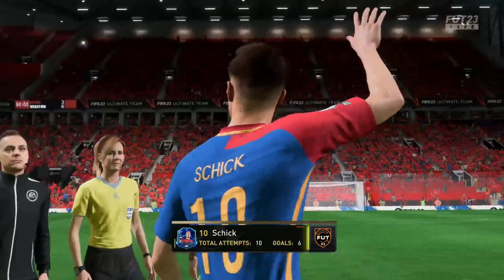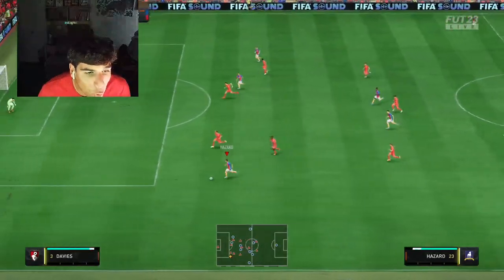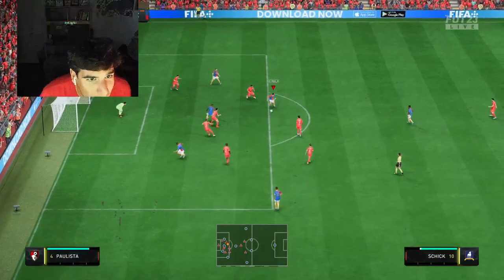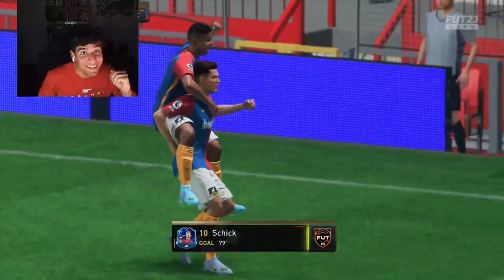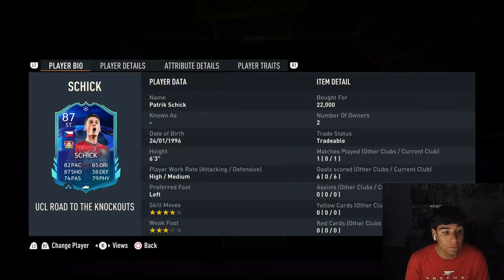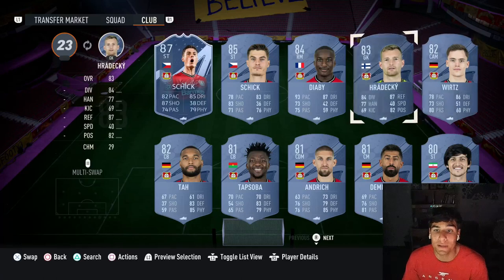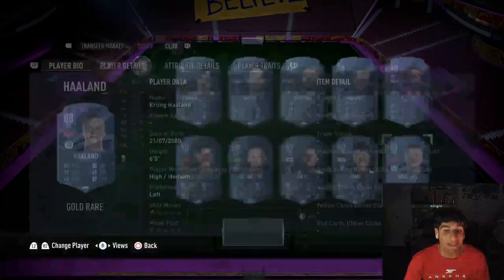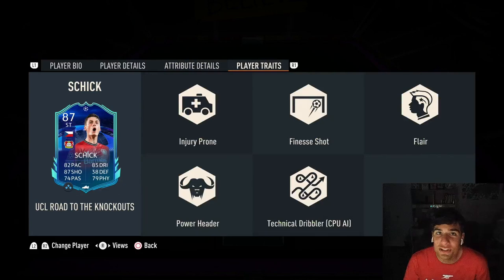PATRIK SCHICK 87 RTTK ST PLAYER REVIEW HE IS LENGTHY